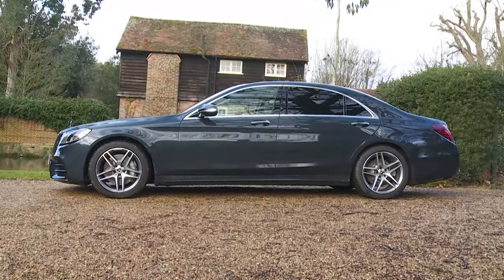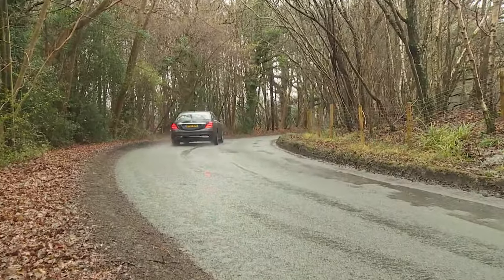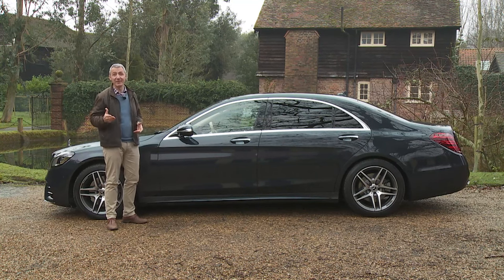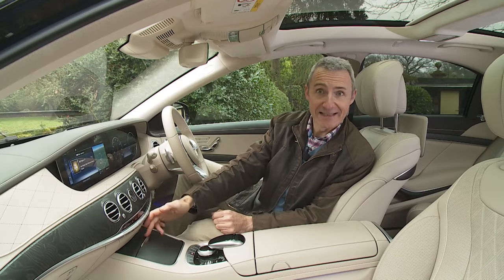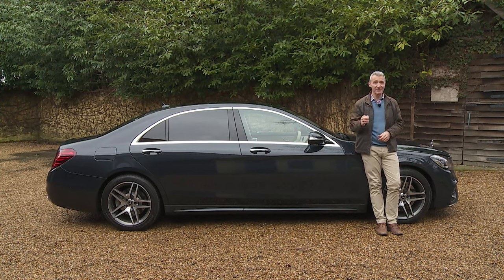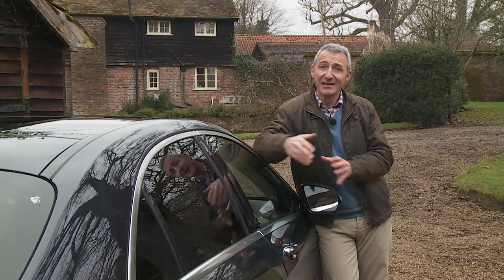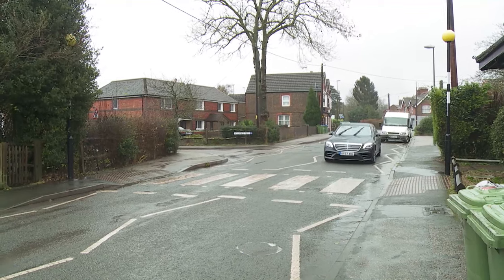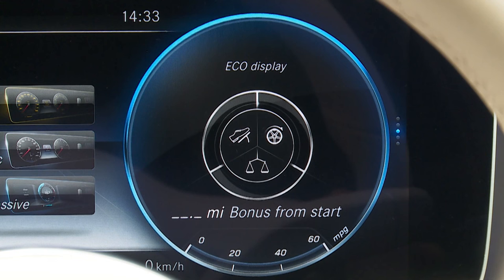more affordable and refined.. is this is the best used car in the world? 2018 Review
Lease A Car With LeaseLoco more affordable and refined.. is this is the best used car in the world? 2018 Review

overview 0:00:00
background 0:00:56
driving experience 0:04:00
design and build 0:14:33
market and model range 0:27:53
cost of ownership 0:50:32
summary 0:58:49

Jonathan Crouch writes an in-depth Mercedes S-Class 2018 review.

The Mercedes S-Class has always been the luxury saloon by which all others are measured. This improved version of the sixth generation 'W222'-series S-Class, an update launched in 2017, proved to be more affordable to run and even cleverer to use, but this car's real strengths continued to remain in comfort and refinement. This facelift may have represented a mid-term update but the changes were far-reaching. Under the bonnet, there were all-new petrol and diesel engines, the cabin was completely upgraded and there were further steps towards fully autonomous driving. It all added up to a package that continued to leave this as the world's best selling full-Luxury sector saloon. Let's check this model out as a used buy.

History
The Mercedes S-Class. It's traditionally been the sensible answer to the question every motoring expert likes to dodge - 'what's the best car in the world?'. Other vehicles can be more opulent, faster or better to drive but over the years, no other model has so consistently delivered such a technologically-advanced blend of automotive virtues. Here, we're looking at the vastly improved version of the 'W222'-series sixth generation model, an update Mercedes introduced in 2017.

And we mean 'vastly improved'. Over 6,000 components were here either created or re-designed to change the 'W222'-series model (which had been originally launched back in 2013), creating this facelifted version. Which at the time made this the most comprehensive mid-life update made to any car in Mercedes history. You can see why the Stuttgart maker felt the need to do that, with completely new versions of BMW's 7 Series, Audi's A8, Porsche's Panamera and the Lexus LS all, by 2017, having been recently launched with jaw-dropping technology in a bid to tempt away traditional S-Class buyers.